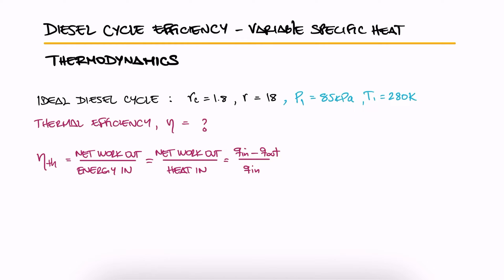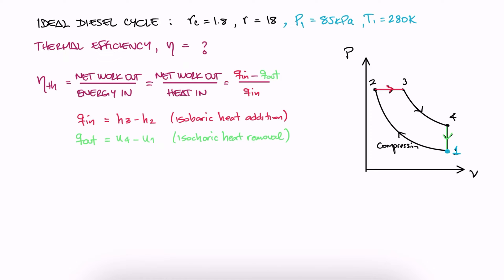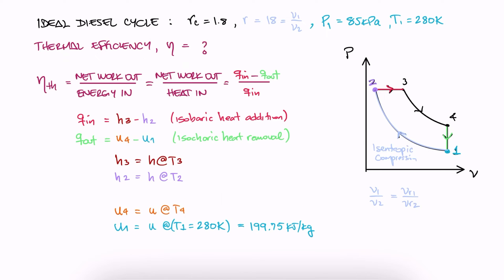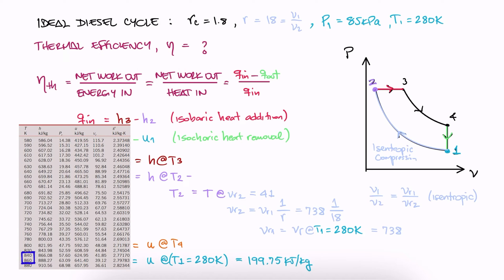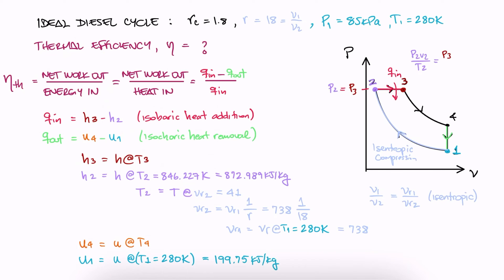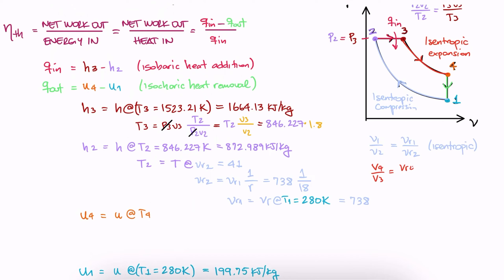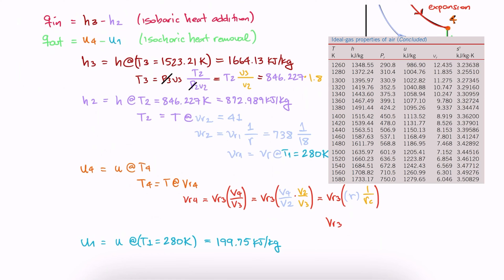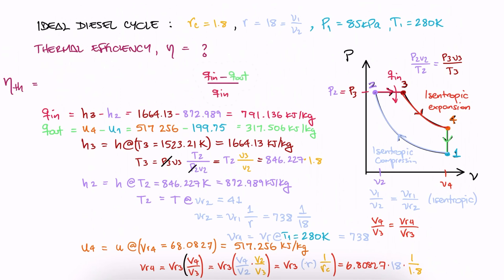Diesel Cycle EFFICIENCY with Variable Specific Heats in 3 Minutes!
Gas Power Cycles
Pv Diagram
Energy Equations
Cutoff Ratio
Compression Ratio Values

Example 3 (Dual Combustion Cycle)

Other Thermodynamics Lectures:

29. Standard Diesel Cycle:
30. Rankine Cycle: